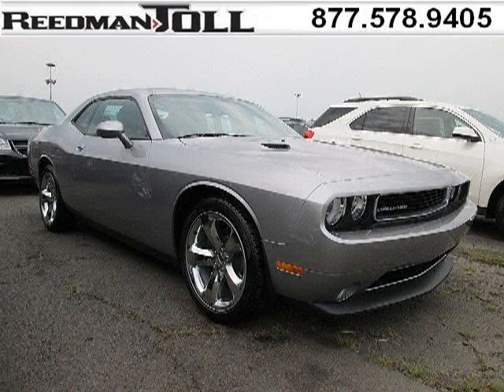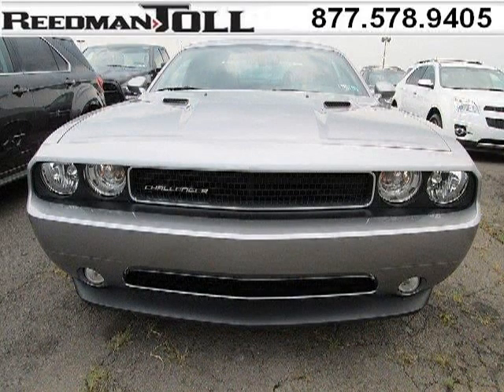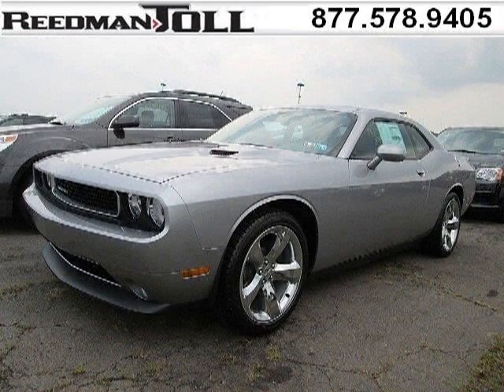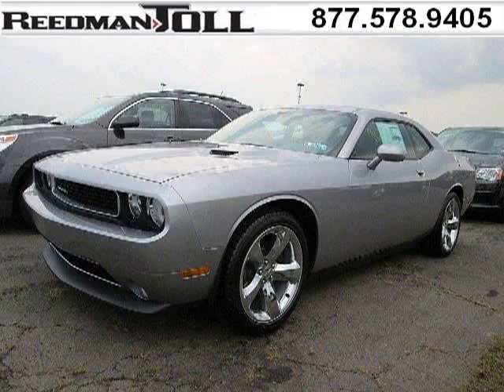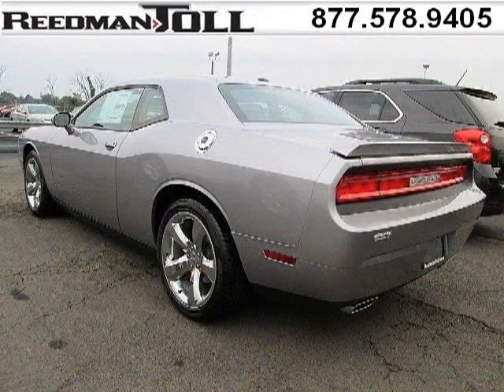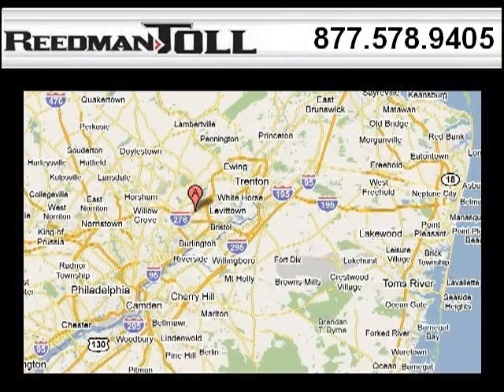2014 Dodge Challenger Morrisville PA